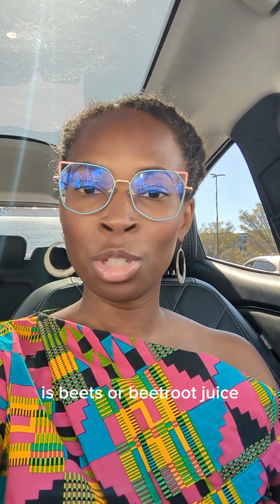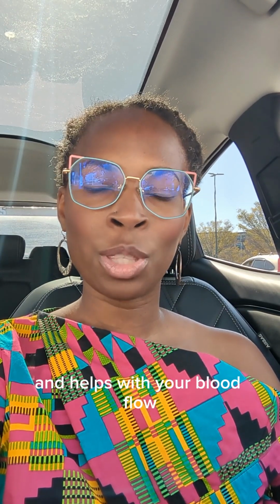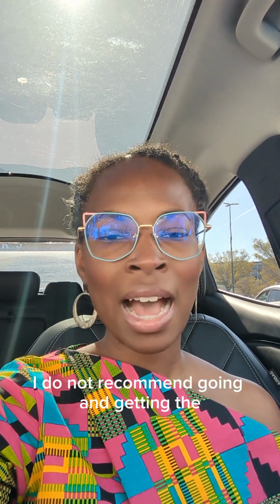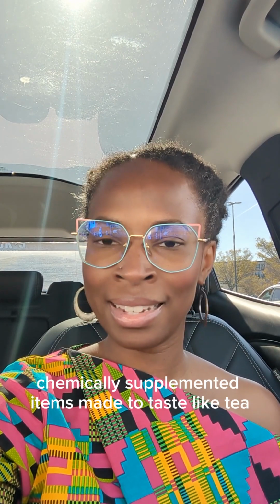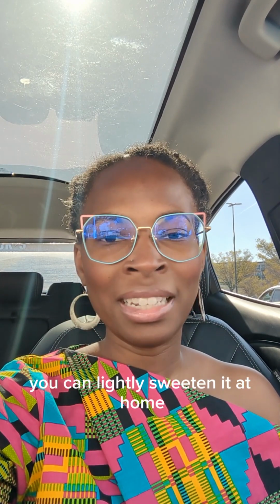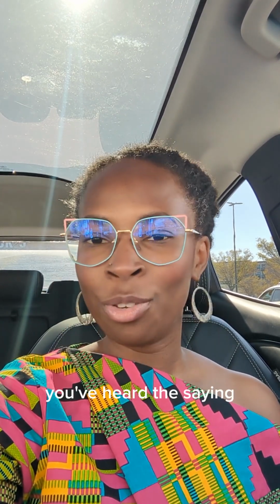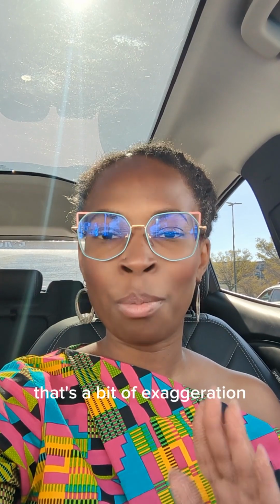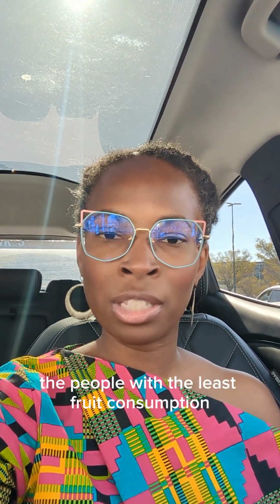5 common foods that can help lower high blood pressure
People often ask what can they do to naturally lower their blood pressure. so this video is five of the top foods that have been shown to help lower high blood pressure. now. overall, if you watch some of my previous videos you will notice that I've mentioned a plant-based diet or a whole foods plant-based diet is a big part of lowering your blood pressure. if you are still in the process of making your way towards being fully plant-based these five suggestions can help you on your journey. as always, consult your physician before making any major changes. these videos are for informational purposes only.